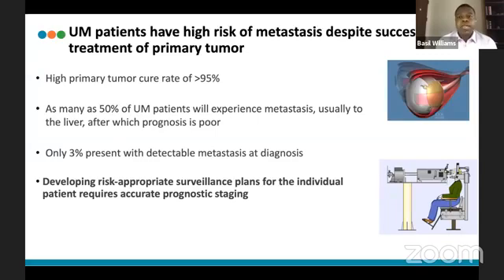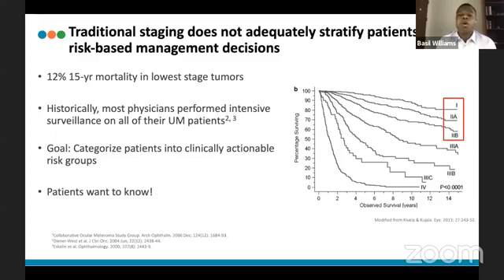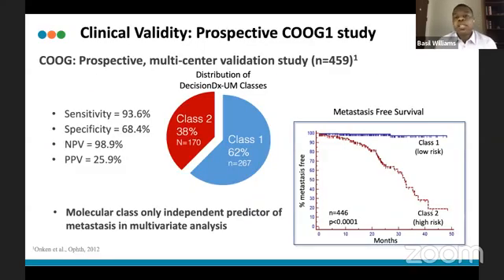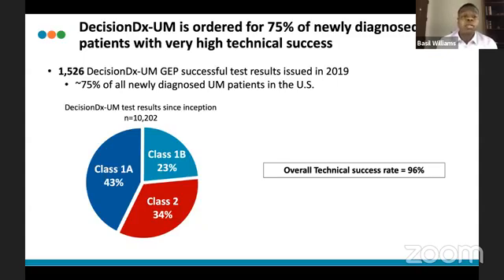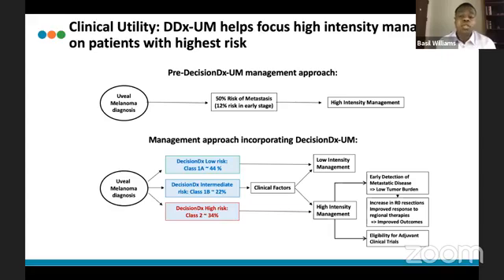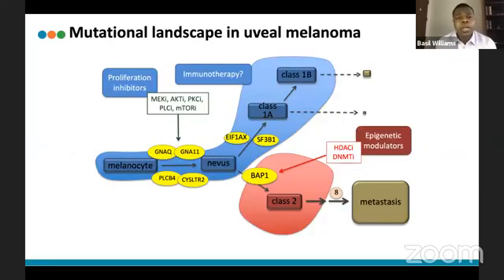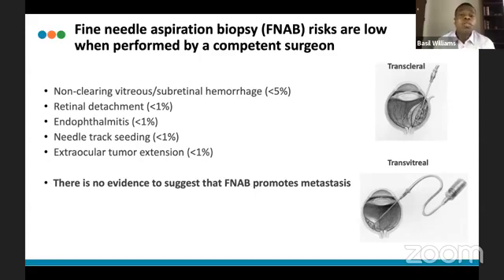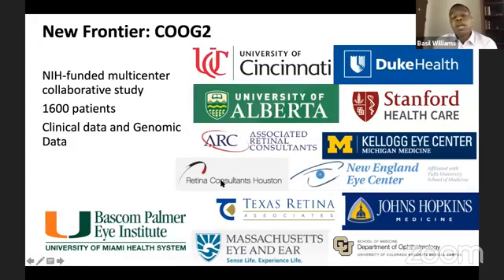Castle Ask the Expert Session 1 - Understanding Genetic Testing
The first “Ask the Expert” session, presented by Castle Biosciences. This session’s topic is “Understanding Genetic Testing” featuring Basil Williams, MD, Director of Ocular Oncology at the University of Cincinnati College of Medicine, and moderated by Kyleigh LiPira, CEO of the MRF.